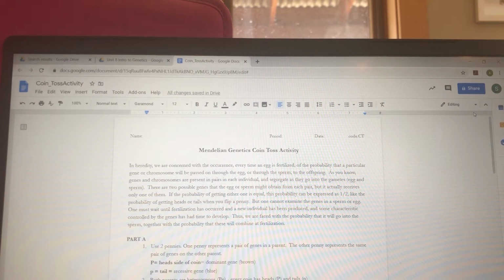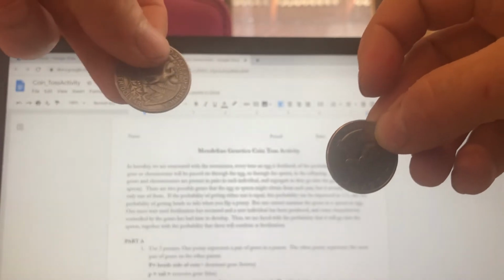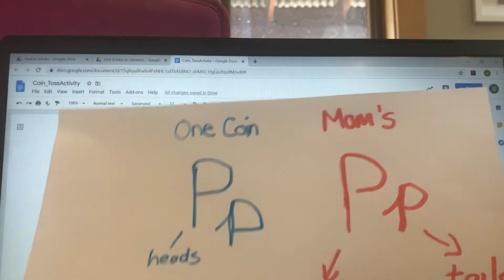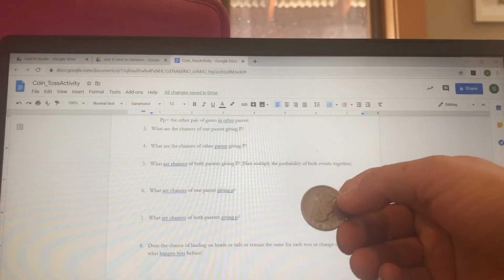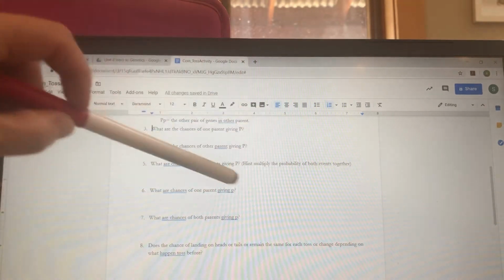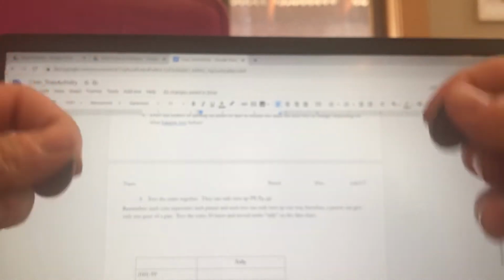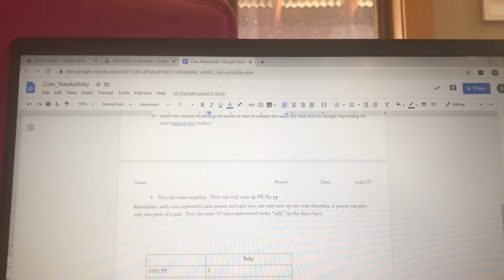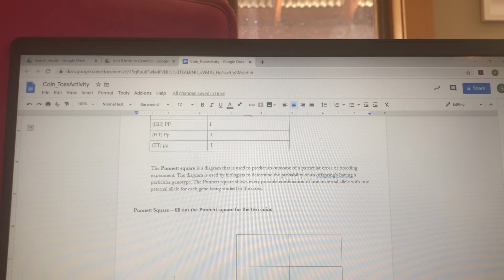Montesano coin toss assignment